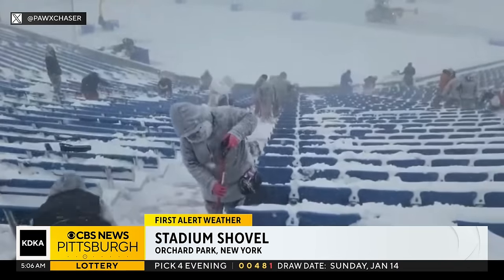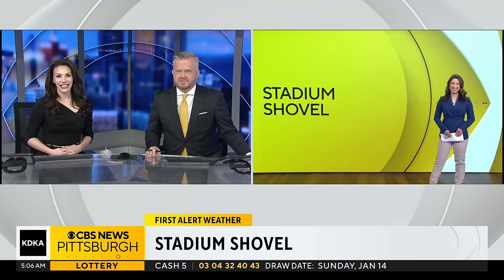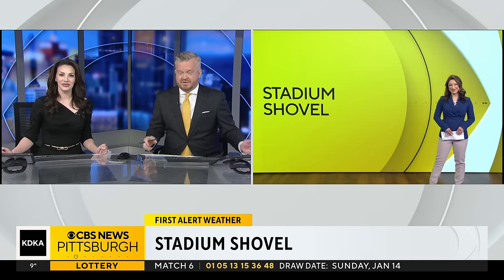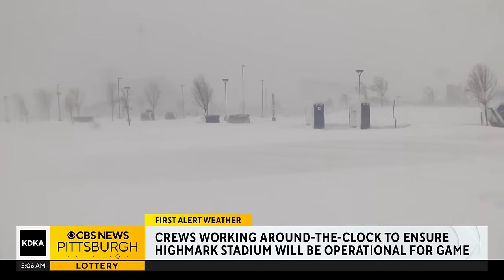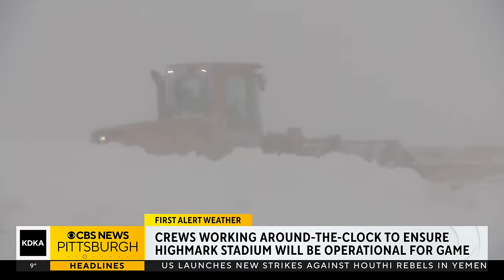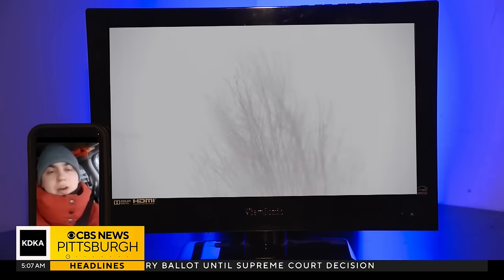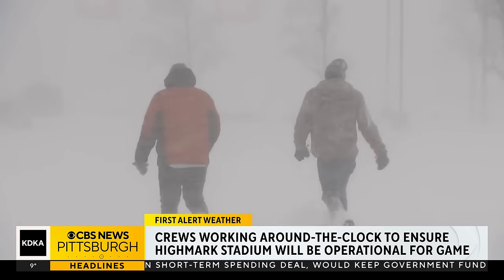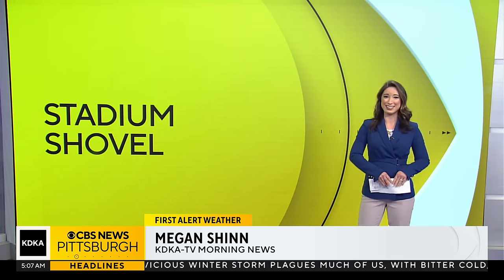Crews shoveling out Highmark Stadium ahead of Steelers-Bills Wild Card game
It's been an around-the-clock operation to get the field ready!